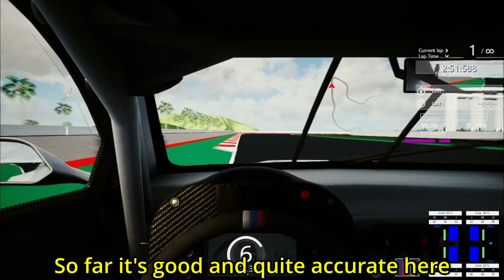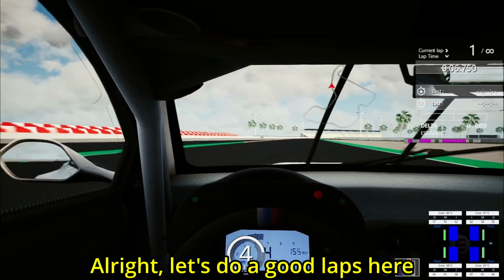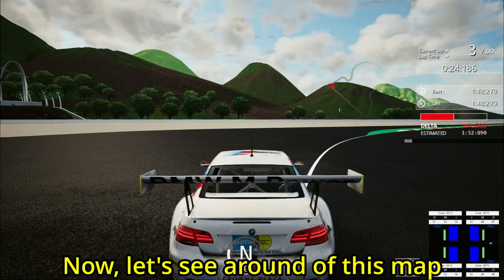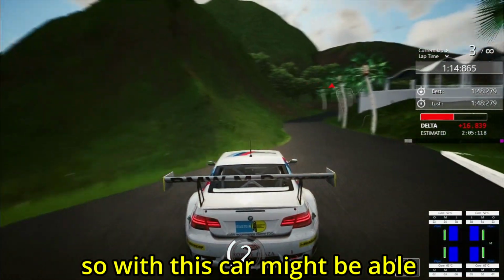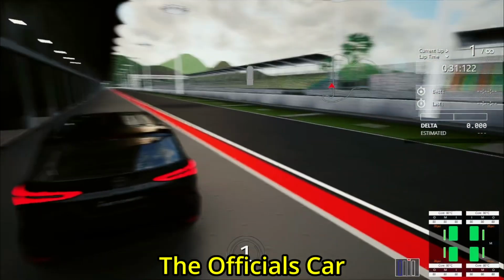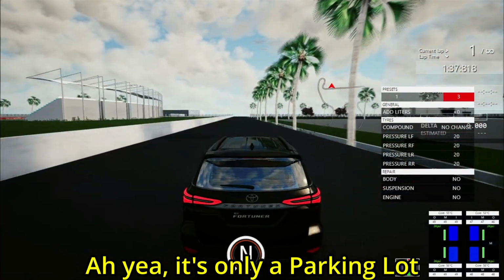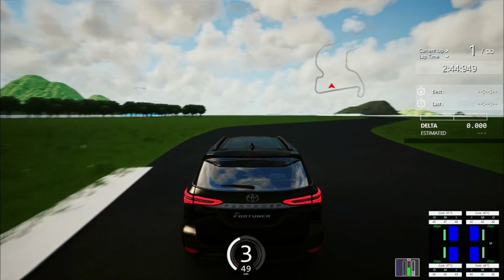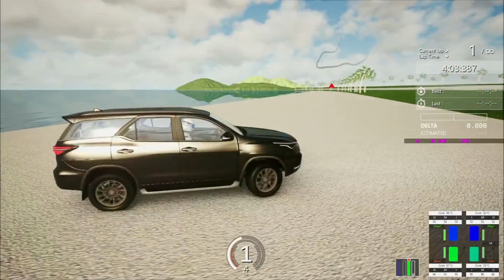Mandalika Circuit Indonesia Review with BMW M3 GT2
Mandalika Circuit has been viral in Indonesia, and i'm interested to review it.
The guy who had created this map is @Ard Player that guy did some amazing job.

PC Specs i use:
- Intel Core i7-3770k 4C 8T 3,5GHz
- HyperX Kingston DDR3 2x8GB 1600MHz
- Asus ROG Strix Graphics RX 470 4GB GDDR5
- Asus H67 Motherboard LGA 1155
- GameMax VP-500-RGB 500W Bronze 80+
- SSD Samsung 860 Evo 250GB and 2x HDD 500GB